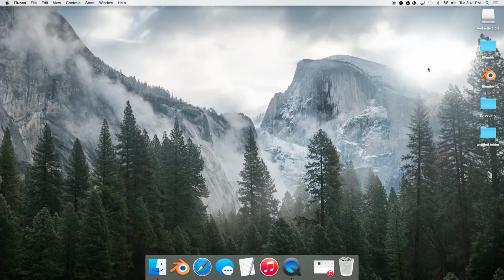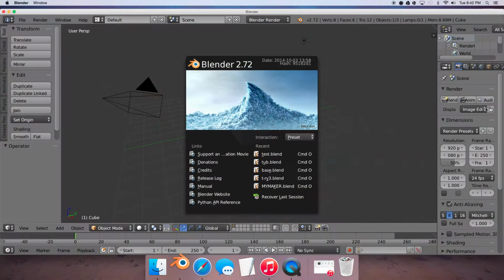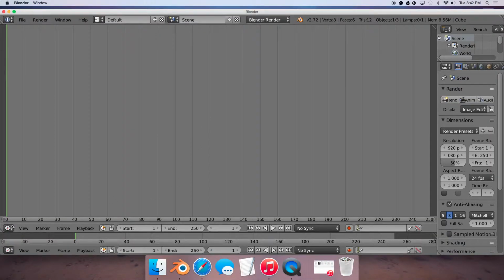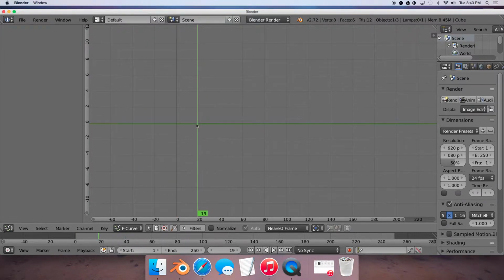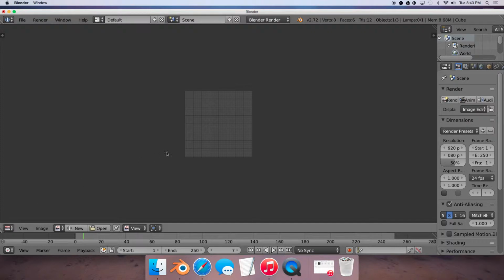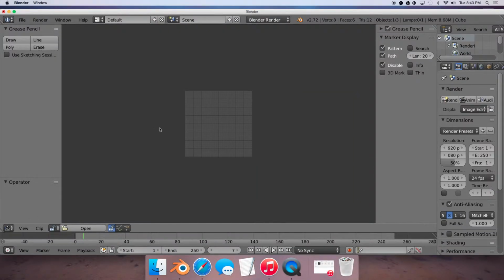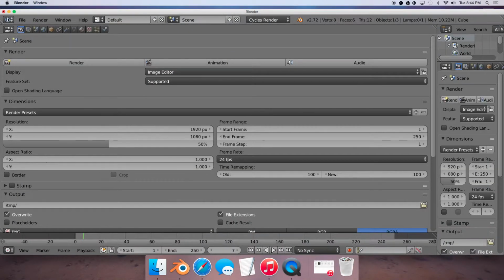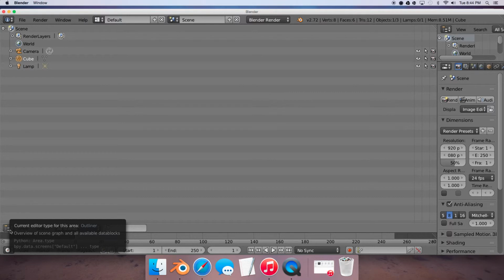Getting Started 3: Navigation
Today we will be opening blender for the first time. YAAAAA! So in This video we go over the places you can go to in blender. There will be a few more navigation videos due to the wide interface.
Translation-  Intro

You should see a screen thats says the current version of blender. Below that is a list of your recent projects. To leave, just click off of it. So blender can be used to do tons of things. Soon You need tons of places to do certain things. If you look down in the bottom corner you see a cube, click it and it will come up with a list. This is a list of all the places you can go in blender.

So, first things first. The cube or the 3D view is the place were all the magic happens, this is where you do the modeling and 3D magic.

The timeline, also in the bottom section of your screen is a timeline of your simulations, animations, etc.

The Graph editor is pretty cool, you can see the motion of your objects in a graph format. I don’t really use this feature often, but its pretty neat.

Before I go on, some of these features or places I don’t use. I don’t use the Python Console, File Browser, Info, Logic editor, Text Editor, NLA Editor, and Drop Sheet, there for I’m not going to talk about them.

So the next one is the UV Image Editor. This is where all the renders and textures are seen. This is also where the UV unwrapping occurs.

Next is the video sequence editor is where you make movies, stop motion etc. Nothing really else to say here, thats about all.

So lets say you colored your cube green, but you want it green metal. This is where you would do that. The node editor is very helpful, especially when making realistic textures. What you do is you take nodes and connect them and change them to give your cube a different texture.

The properties is very helpful, this is the screen to your right. I will cover this in another video.

The outliner is a list of all your objects, cameras, lights, everything in blender. This is above the properties. This is very helpful.